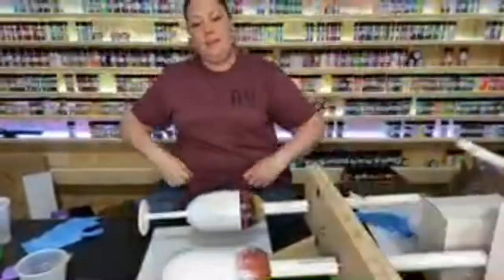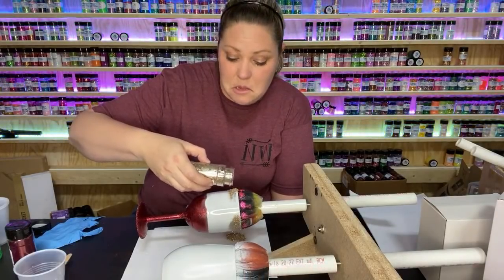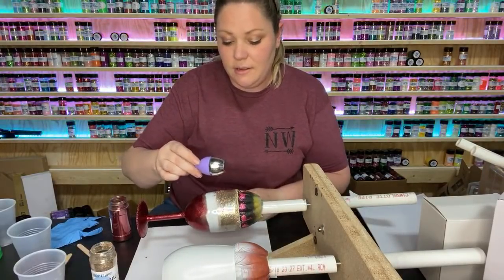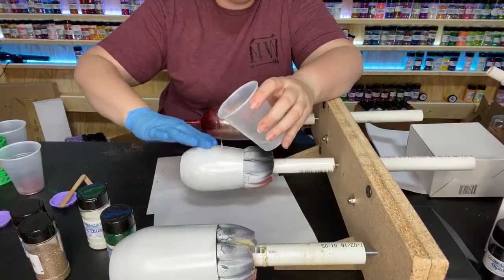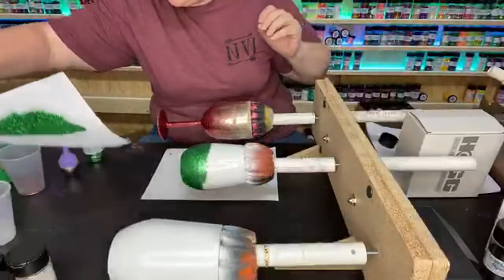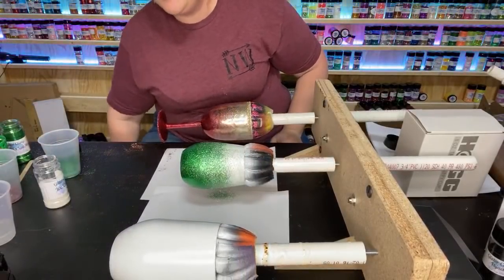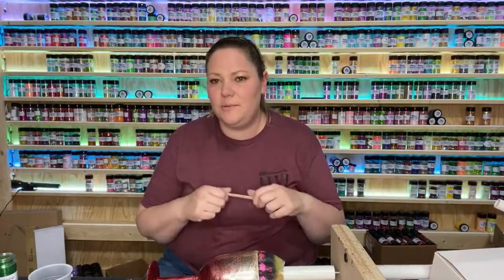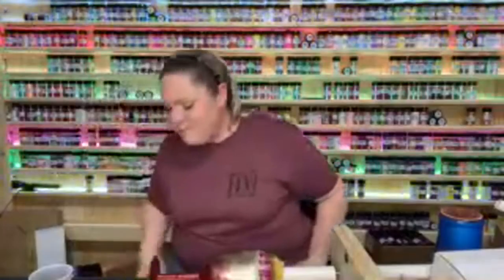DIY Glitter Ombré Tutorial with Silicone Shaker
Make a Glitter Ombré Tutorial with Katelyn from Glitter Chimp!